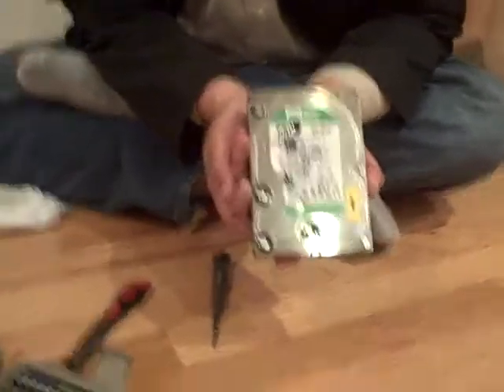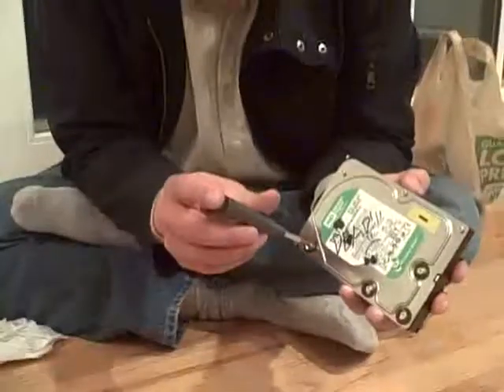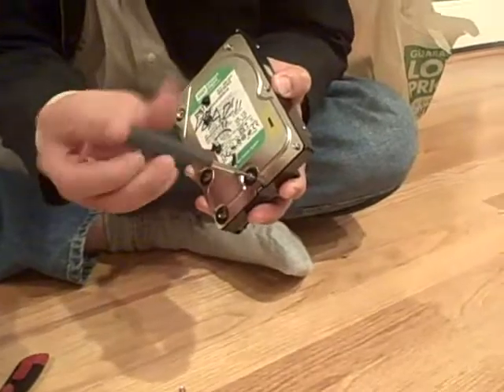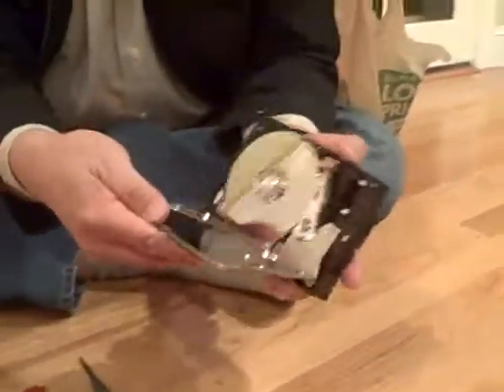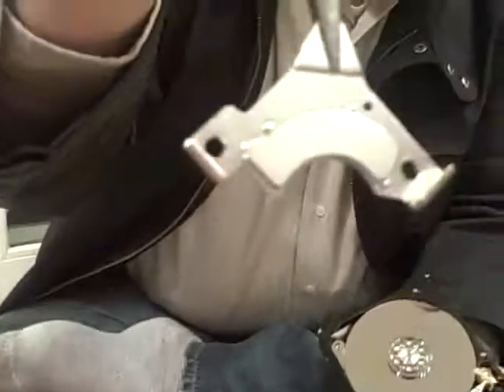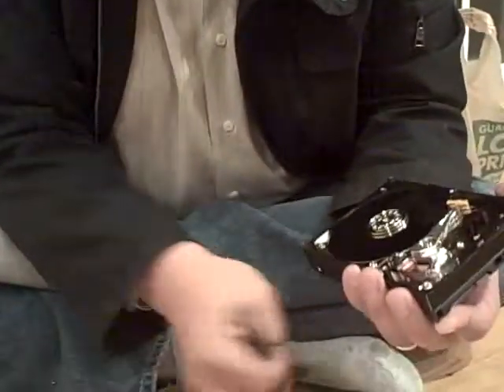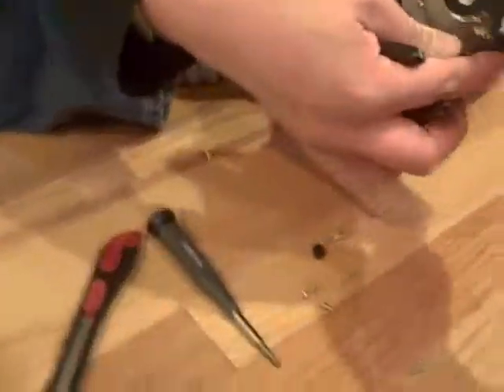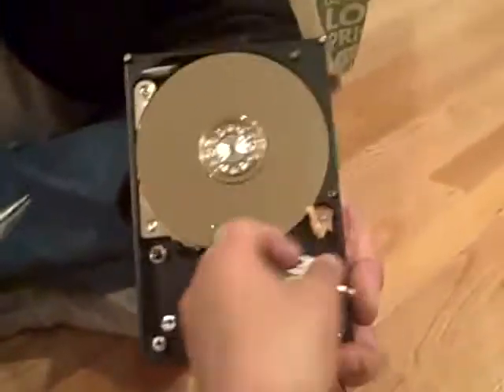Super strong magnets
Recovering the really strong magnets from inside a old hard disk